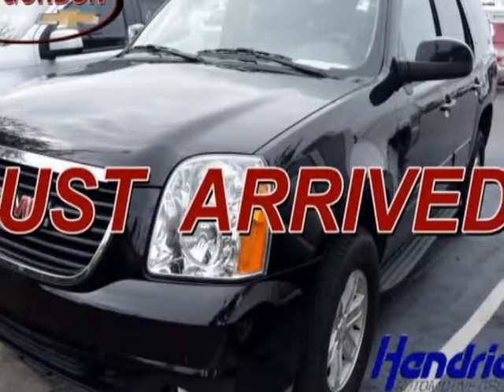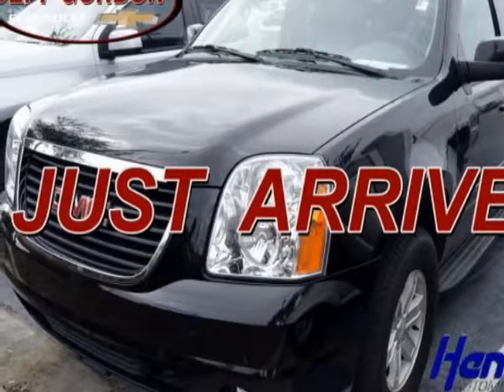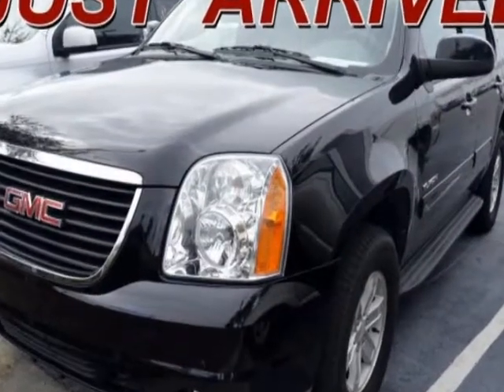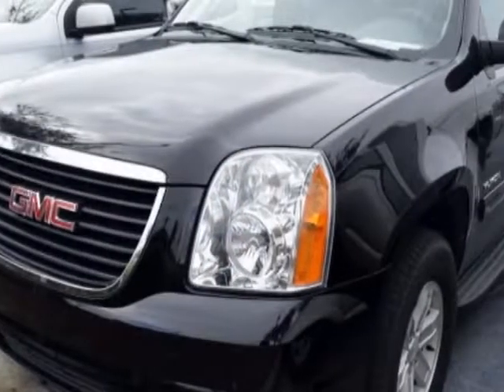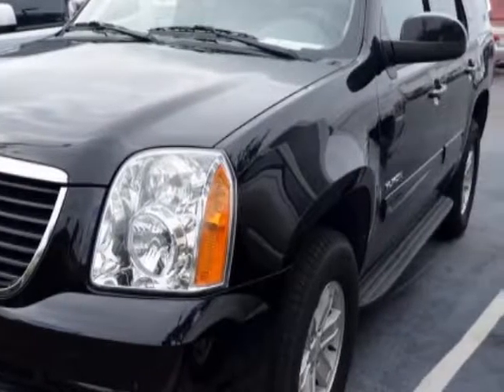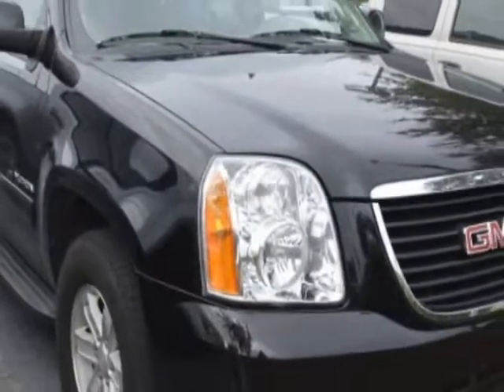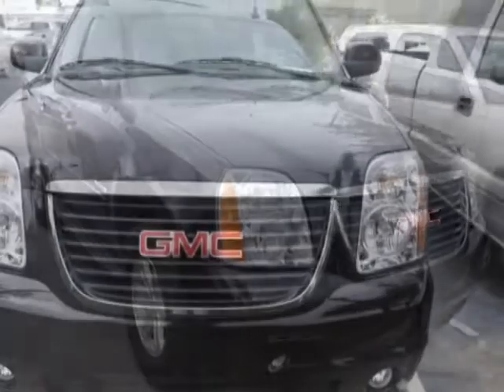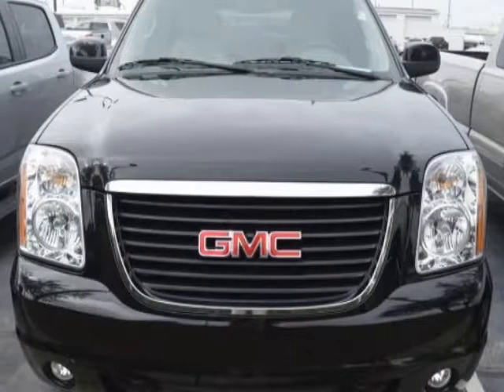2014 GMC Yukon 2WD 4dr SLT SUV - Wilmington, NC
Jeff Gordon Chevrolet, Wilmington, NC - GMC Yukon 2WD 4dr SLT